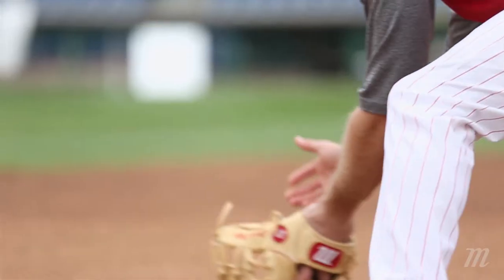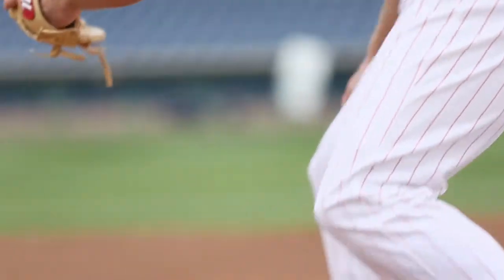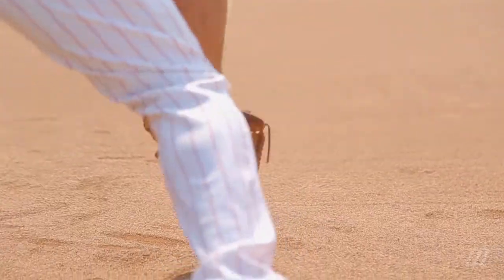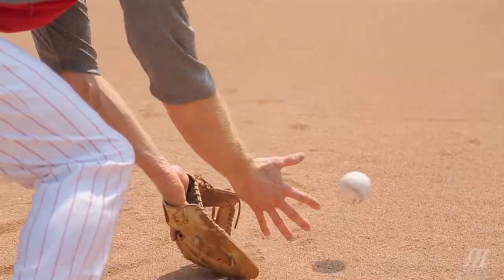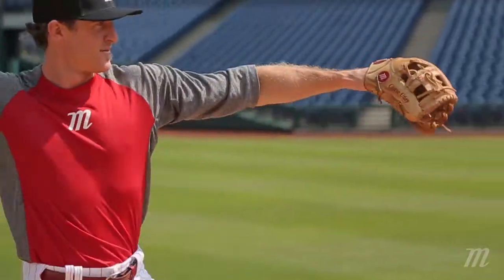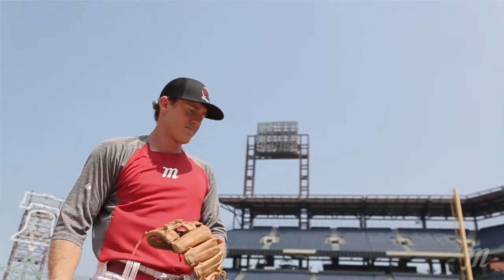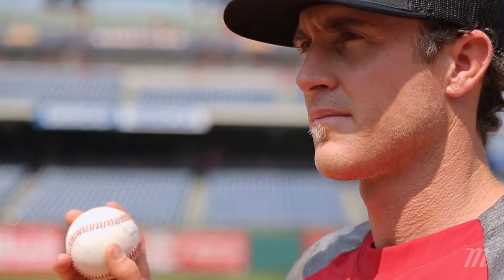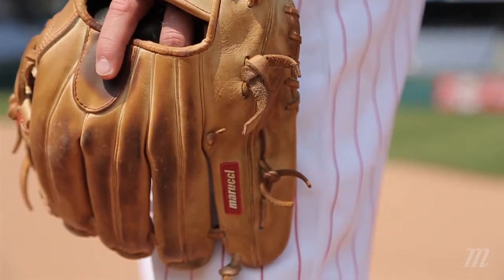Marucci's Chase Utley | JustBallGloves.com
Chase Utley talks about being in the middle infield and why he uses Marucci baseball gloves. You can check out his Marucci glove right